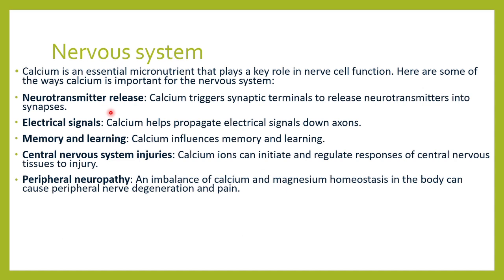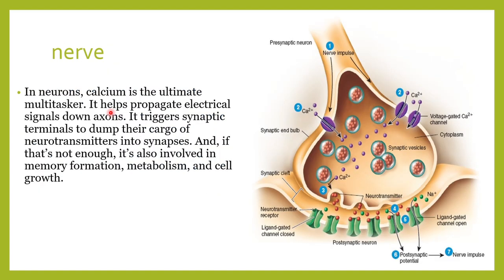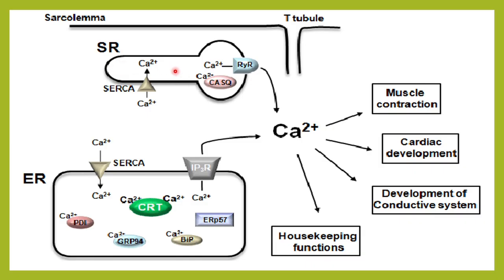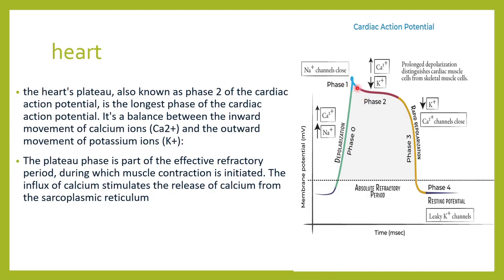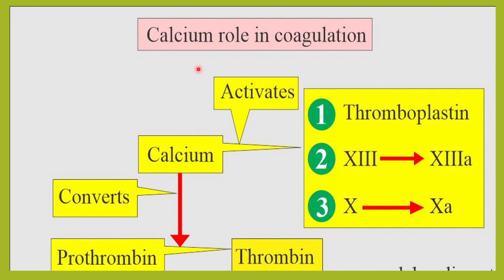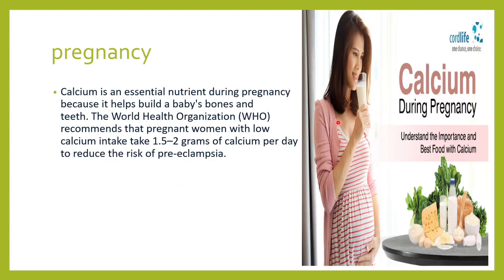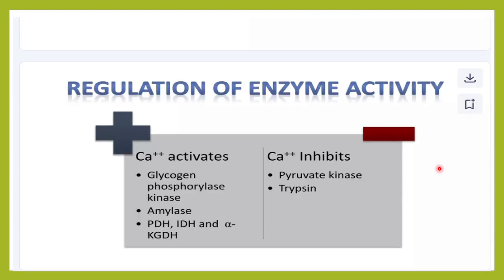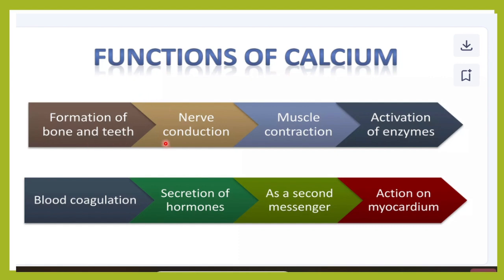BLOOD CALCIUM TEST. FUNCTIONS OF CALCIUM.EFFECTS OF CALCIUM ON HEART MUSCLE BONE TEETH SKIN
SERUM CALCIUM
SERUM CALCIUM TEST IN HINDI
SERUM CALCIUM NORMAL RANGE
FUNCTIONS OF CALCIUM
FREE CALCIUM TEST
IONIZED CALCIUM TEST
TOTAL CALCIUM TEST
DISTRIBUTION OF CALCIUM IN THE BODY.Complexed calcium is complexed with small diffusible anions:Bicarbonate.Lactate.Phosphate.Citrate.
Calcium in the blood is virtually all present in the plasma.
It increases in acidosis and decreases in alkalosis.An increase in the plasma proteins leads to an increase in serum total calcium.Decreased plasma proteins lead to a decrease in the total serum calcium.
Half of the calcium in blood circulation is free in ionized form, and half is protein-bound, mostly with albumin.Total calcium test
Measures the total amount of calcium in your blood, including both the calcium attached to proteins and the calcium that's not attached to proteins. This is the most common test for calcium levels.
Ionized calcium testMeasures only the amount of calcium in your blood that's not attached to proteins. This test is usually ordered if the results of a total calcium test are abnormal. A normal range for total calcium levels in adults is usually between 8.5 and 10.3 milligrams per deciliter (mg/dL). A normal ionized calcium level is usually between 4.6 and 5.3 mg/dL.
CALCIUM ABSORBTION AND BALALANCE
CALCIUM METABOLISM.Calcium is absorbed in the small intestine through two main processes:Active transport
Occurs in the duodenum and jejunum, and is dependent on calcitriol and the intestinal vitamin D receptor (VDR).Passive diffusion
Occurs along the entire small intestine, and is more likely at higher calcium intakes. The small intestine absorbs more than 90% of calcium, while the colon absorbs the remaining 3–6%. The amount of calcium absorbed from food is affected by several factors, including:
FACTORS AFFECTING CALCIUM ABSORBTION
EXCRETION OF CALCIUM FROM THE BODY
CALCIUM REGULATION IN THE BODY
PTH AND CALCIUM
PARATHHORMONE AND CALCIUM
VIT D AND CALCIUM
CALCITONIN AND CALCIUM.Calcium has many functions in the body, including:Bone and teeth: Calcium helps build and maintain strong bones and teeth.Blood clotting: Calcium is needed for blood clotting.
Nerves: Calcium helps send and receive nerve signals.
Muscles: Calcium helps muscles squeeze and relax.
Hormones: Calcium helps release hormones and other chemicals.
Heart: Calcium helps keep a normal heartbeat.
Pregnancy: Calcium supports healthy pregnancies.
Blood pressure: Calcium may help reduce the risk of high blood pressure.
Osteoporosis: Calcium can help prevent and treat osteoporosis
CAUSES OF HYPOCALCEMIA
SYMPTOMS OF HYPOCALCEMIA
TREATMENT OF HYPOCALCEMIA
VIT D AND HYPOCALCEMIA
ALCOHOL AND  HYPOCALCEMIA
DRUGS CAUSING HYPOCALCEMIA
KIDNEY DISEASE AND  HYPOCALCEMIA
HYPOPARATHYROIDISM AND HYPOCALCEMIA
HUNGRY BONE SYNDROME IN HINDI
Magnesium and calcium homeostasis
Phosphate levels can cause hypocalcemia
FACTICOUS HYPOCALCEMIA.Calcium Deficiency and Muscle Cramps
Calcium Deficiency and Tingling.Fatigue associated with a calcium deficiency can also involve lightheadedness, dizziness, and brain fog — characterized by a lack of focus, forgetfulness, and confusion.
The Chvostek sign is the abnormal twitching of muscles that are activated (innervated) by the facial nerve (also known as Cranial Nerve Seven, or CNVII).Calcium low increase the nerve excitibility
The Chvostek sign IN HINDI.Trousseau's sign is a medical sign that indicates a carpopedal spasm, or involuntary contraction of the muscles in the hand and wrist. It's a clinical sign of hypocalcemia, or low calcium levels in the blood.cardiac arrhythmias
Hypocalcemia can cause prolonged QT intervals and altered depolarization thresholds, which can lead to cardiac arrhythmias.
Heart failure
Hypocalcemia can cause congestive heart failure, which is reversible. In one case, a patient's heart failure symptoms completely cleared after their serum calcium level was normalized. Osteopenia and osteoporosis DUE TO CALCIUM DEFICIENCY.hypocalcemia, can affect brain function and neurotransmitter activity, which may contribute to psychiatric symptoms. brainDepressionAnxietySleep disturbancesCognitive impairmentMemory problemsHallucinationsCardiomyopathy
Hypocalcemia can cause dilated cardiomyopathy, which can lead to severe heart failure in children. Acute coronary syndrome
Hypocalcemia can rarely cause acute coronary syndrome or coronary artery spasm. Calcium Deficiency and Skin Problems. Calcium has long been known to play a role in cataract formation
CALCIUM SUPPLEMENTS
TREATMENT FOR HYPOCALCEMIA
TABLETS FOR CALCIUM DEFICIENCY
Low calcium levels have been linked to severe premenstrual syndrome (PMS).calcium deficiency in an infant can impair tooth development